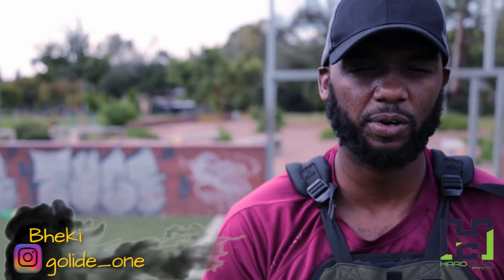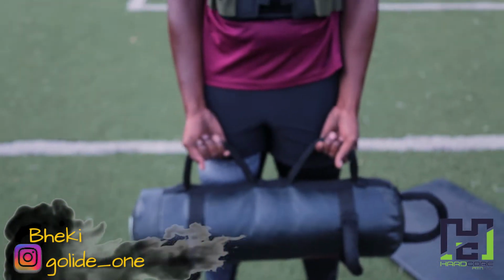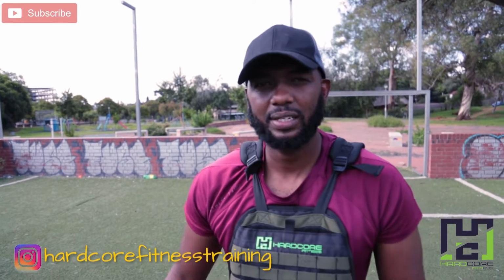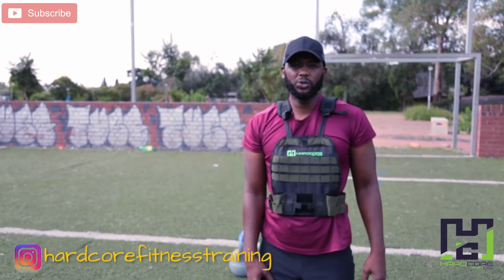Hardcore Fitness Week 4 Day 5 - ArmWorkoutDay​​ at Milkpark Skate Park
Its Friday and its time to showoff those arms. Watch for some great tips to getting your arms looking toned.

Equipment needed:
1. 10kg vest optional  to elevate your workout.
2. 10kg weighted bag
3. 10kg Kettlebell

Lets get started with the seated position workouts
1. Bicep Curls with weighted bag (10 reps)
2. Reverse Pushup (10 reps)
3. Kneeling Rows with kettlebell  (10 reps each side)
4. Tricep Extensions (10 reps)

Repeat for 5 sets.

Looking for a personal trainer, or fitness appeal, and equipment? Your one stop shop for fitness.